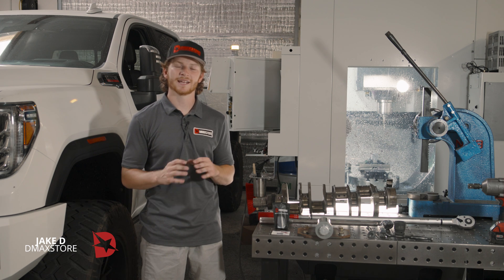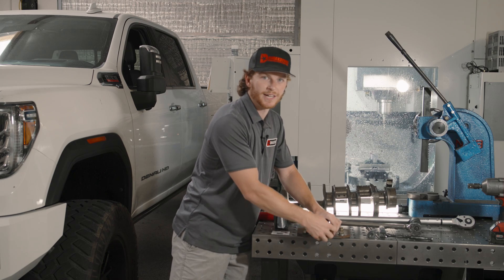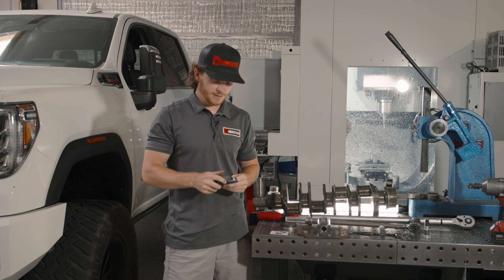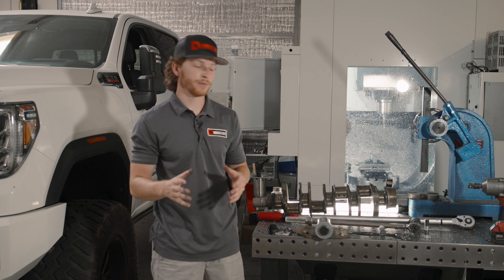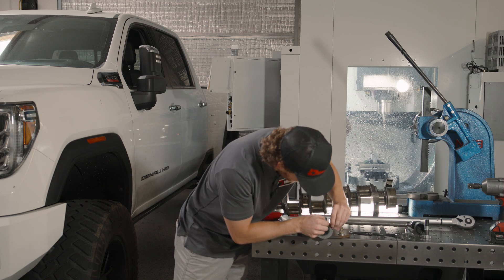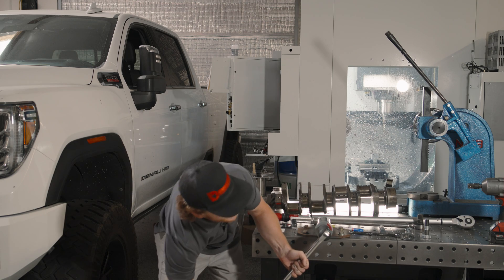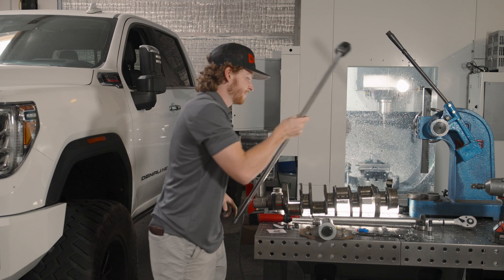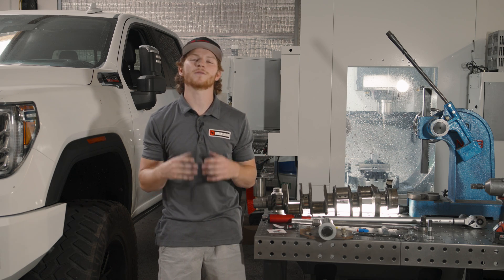DmaxStore Damper Bolt Installation & Proper Torque Procedure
Installing the DmaxStore Harmonic Damper Bolt on your Duramax? Follow our step-by-step guide to ensure it’s torqued properly. In this video, we cover everything from prepping the crankshaft threads to achieving the correct torque settings. Whether you’re using the 75 ft-lbs + 70 degrees method or the 325 ft-lbs only option, we’ve got you covered. Proper installation of the harmonic damper bolt is crucial for your engine’s performance and longevity. Duramax HarmonicDamper TorqueSpecs DmaxStore”